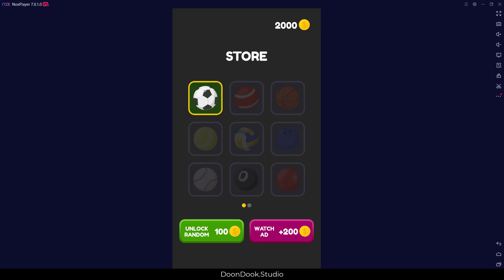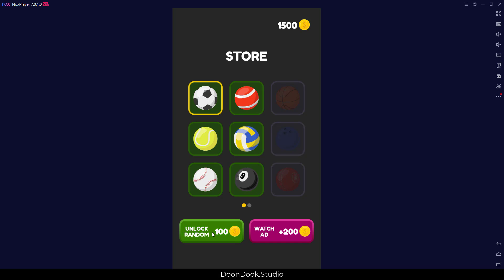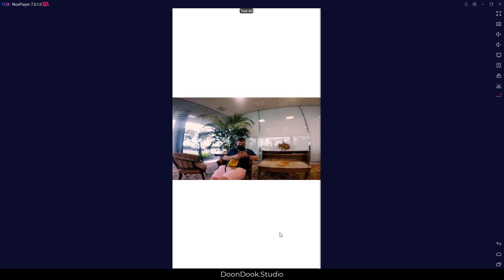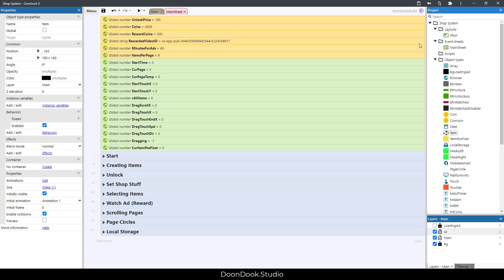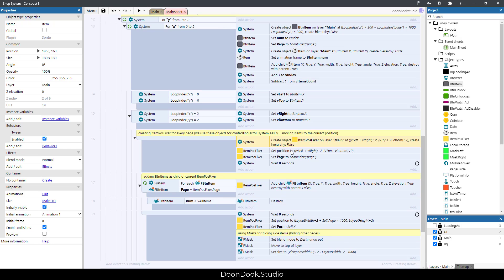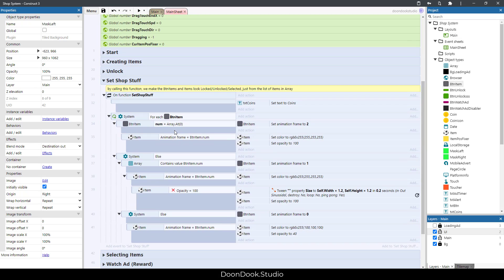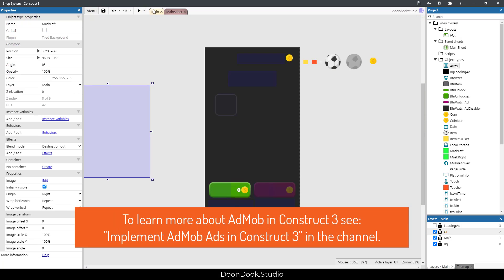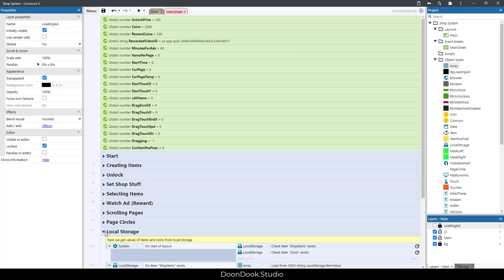Shop System In Construct 3 - HTML5 Game Development Tutorial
A Shop System in your game can make it more attractive and strengthen the interaction between the players. Consequently, Shop System can increase the time a user spends on your game. Likewise, one of the advantages of the shop System is that you can use specific strategies by this facility in order to make a profit. Your strategy may be receiving money from the clients directly or showing them Ads. It doesn’t matter which method you use; the important thing is the fact that a store can be an interesting item in your game that you can both entertain users (by upgrading equipment) and earn money.

In this tutorial, I try to instruct how to make a small Shop System in the Construct 3 game engine. Your game player can buy a random product from the shop if he has enough coins, and he can collect 200 coins by watching ads if he doesn’t have enough. I added a timer on the “show advertisement” button to prevent overusing this facility. However, I explained how to implement AdMob Ads in Construct3 in previous videos and you can watch them from here:

In this shop system that you’re going to watch how to make, you will be able to add infinite products into the shop by scrolling in a way that users can easily move between them. Also, all the options in the Shop System file are changeable and you can personalize the number of initial coins, timer duration, number of products, and the number of received coins after watching ads.
Due to the fact that this project is made with the Construct 3 game engine, you can easily export your games on Android and iOS.

These issues are implemented in the project source code, too:
Possibility to scroll on the screen
Using mask elements
AdMob Advertisement
Increasing user’s coin after watching ads